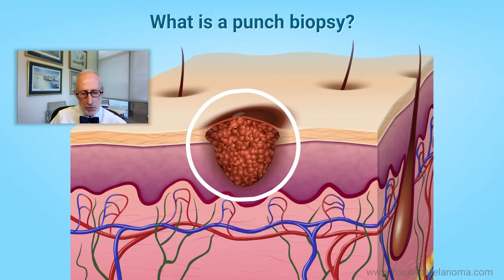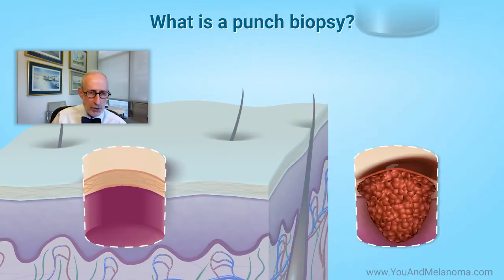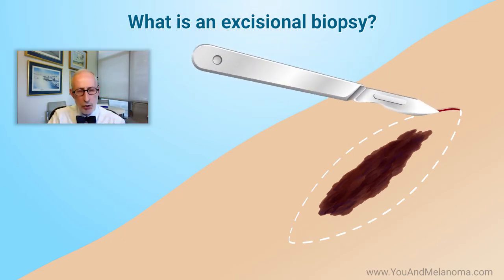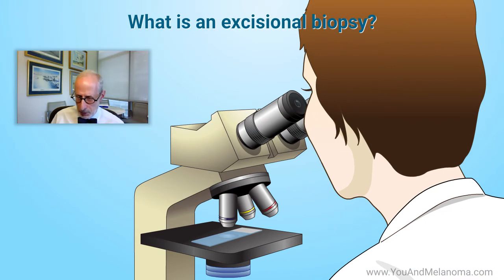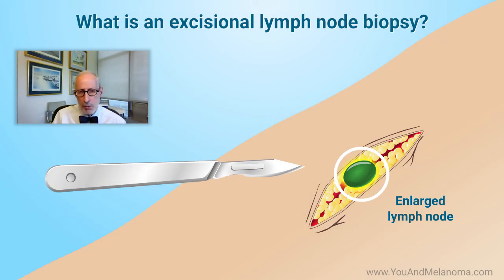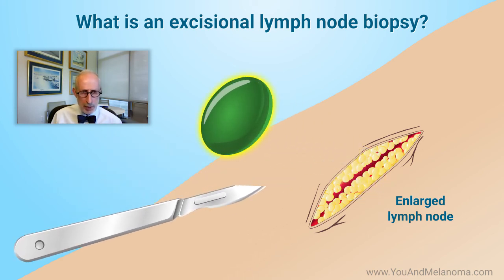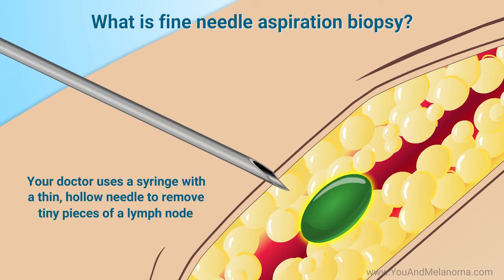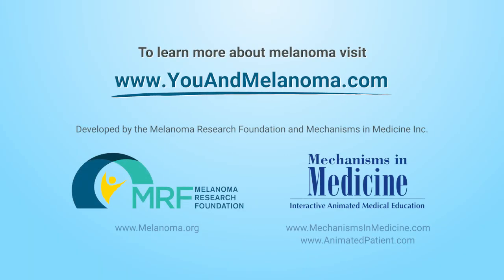What kind of biopsies are used for melanoma?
Video description:
Jeffrey Weber, MD, PhD, explains the different kinds of biopsies used to diagnose melanoma, including a punch biopsy and an excisional biopsy. He also explains the factors that help the doctor determine what type of biopsy is needed for diagnosis.